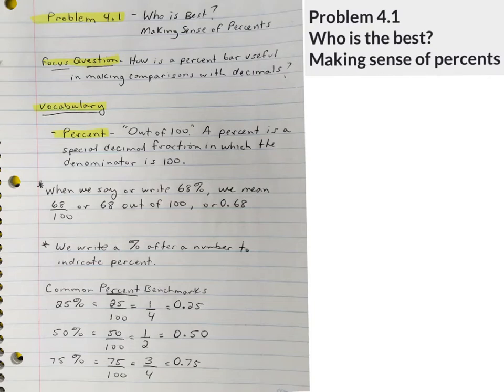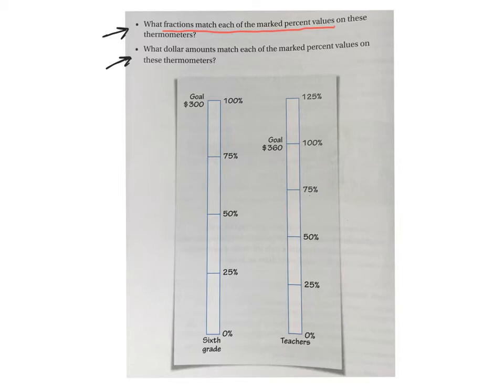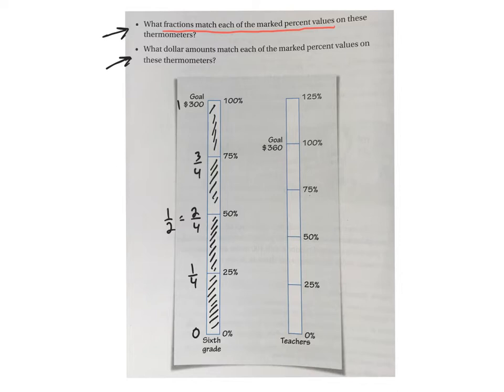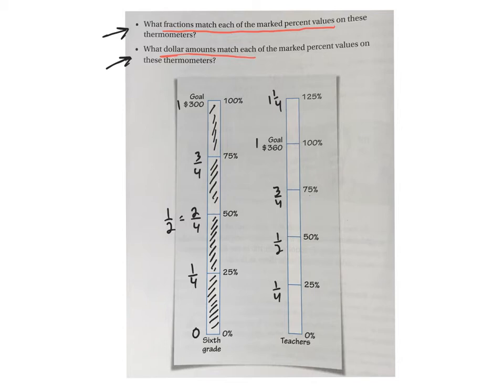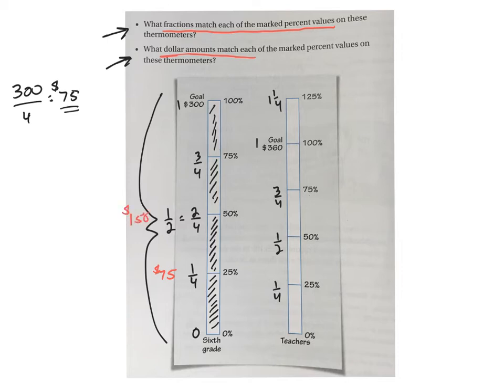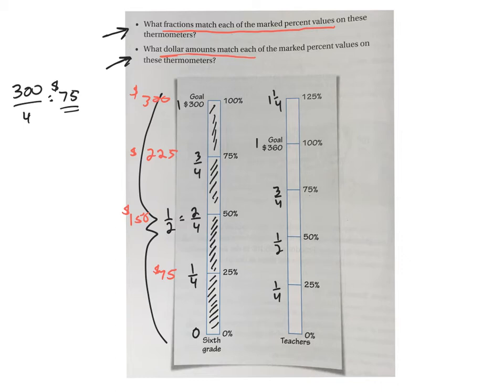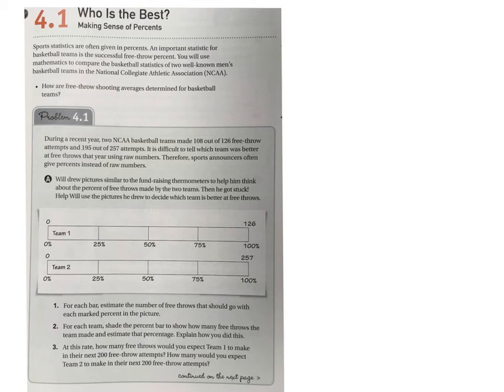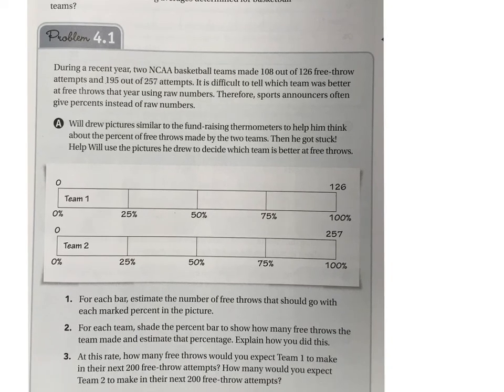Problem 4.1 Making sense of Percents